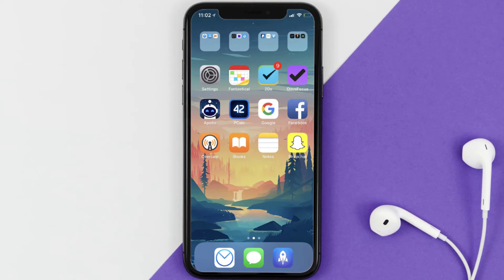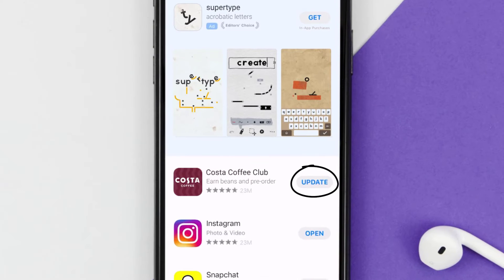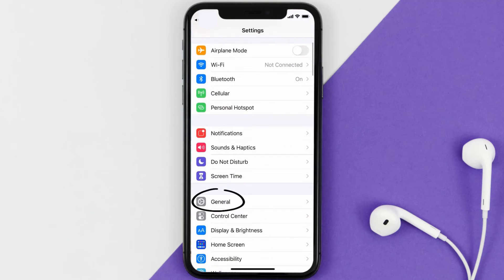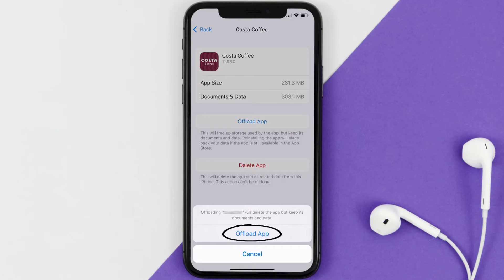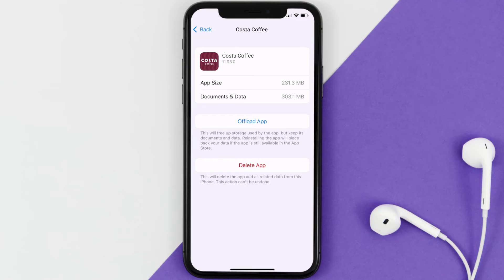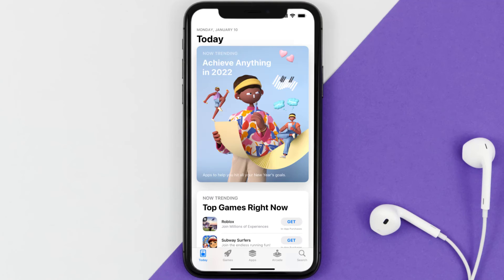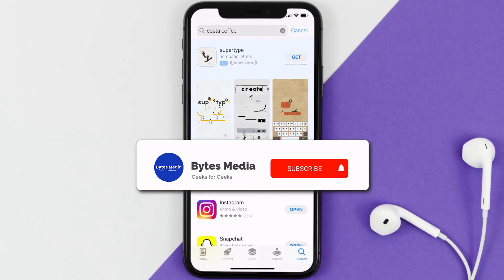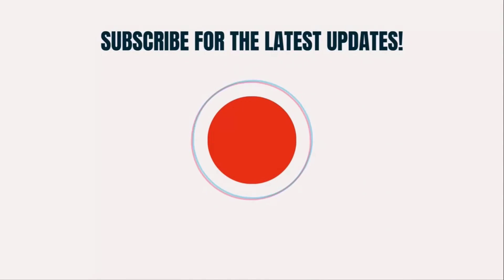Costa App Won't Let Me Log In: How to Fix Costa Coffee App Won't Let Me Log In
In this video, I'll show you How to Fix Costa App Won't Let Me Log In. This is the easiest and fastest way to Fix Costa Coffee App Won't Let Me Log In. Make sure you watch until the end of this video to find out How to Fix Costa App Won't Let Me Log In on Android and iPhone. These methods work on Android as well as iOS 11, iOS 12, iOS 13, iOS 15 and iOS 16. Hope you enjoy!

Video Parts:
00:00 Intro: How to Fix Costa App Won't Let Me Log In
00:08 1.Solution: Check Internet Connection for Costa Coffee App
00:38 2.Solution: Updating Costa Mobile App
00:59 3.Solution: Clearing Costa Coffee Mobile App Cache Files
01:27 4.Solution: Reinstalling Costa Mobile App
01:51 Outro: Ending

Topics Covered:
costa app won't let me log in
costa login
costa coffee club problems
is costa app down today
costa app not scanning qr code
costa app download
costa app update
costa app error ack005
costa password reset not working
costa app
Costa Coffee app
costa
Costa Coffee
costa login not working